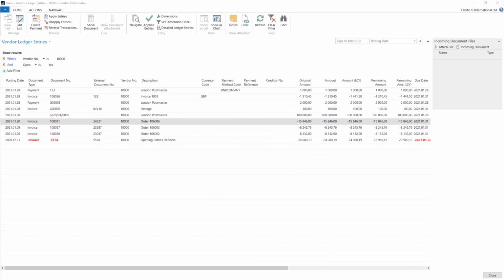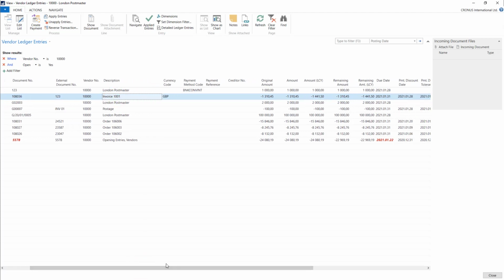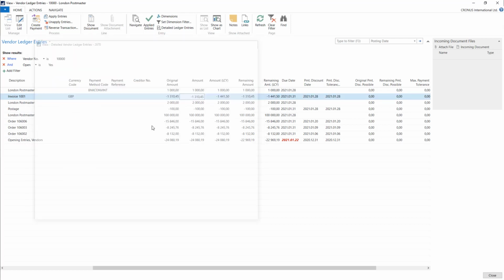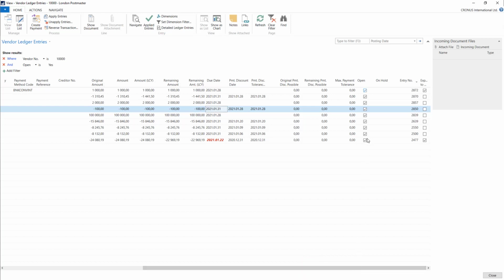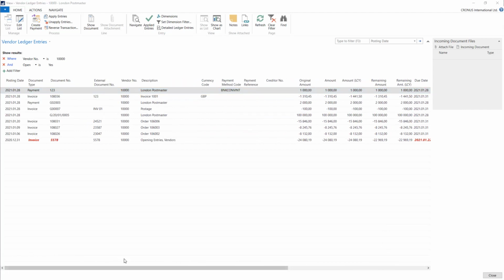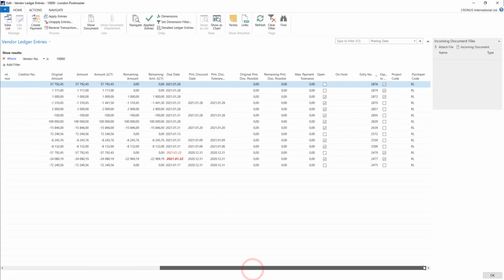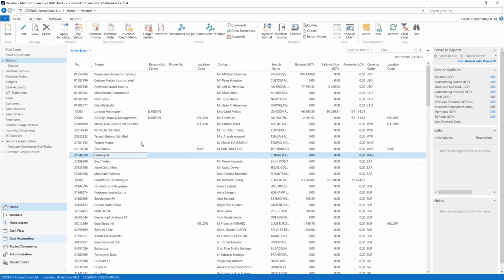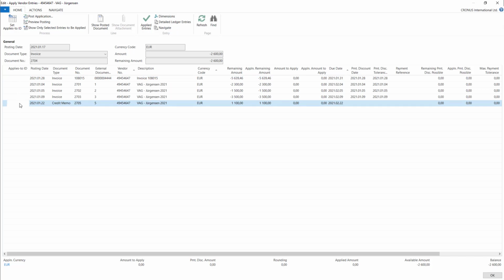1.5.8 Vendors/ VENDOR ENTRIES OVERVIEW - Dynamics Business Central NAV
Course: Financial Management - Basic
Section: Vendors - Vendor entries
Lesson: Vendors entries overview

Hundreds of films to come in 5 different courses:
1)Course: Financial Management - Basic
2) Course: Financial Management - Advanced
3) Course: General Basics
4) Course: Purchase
5) Course: Sales